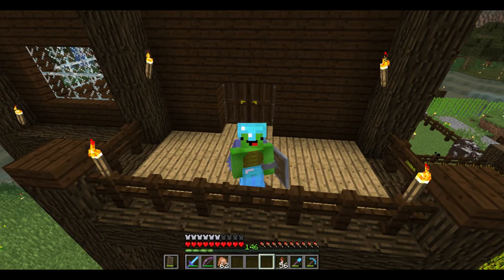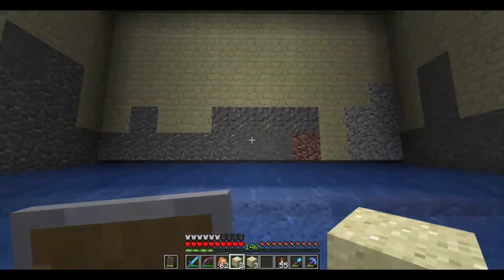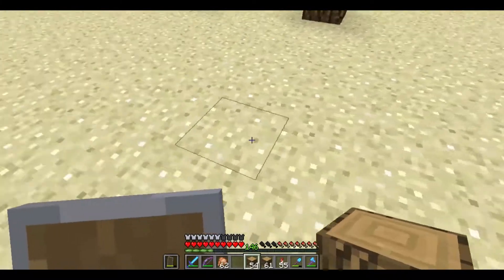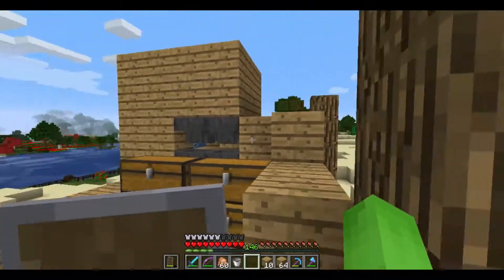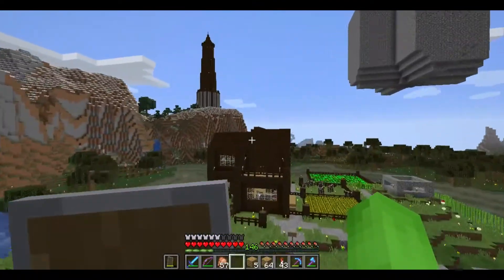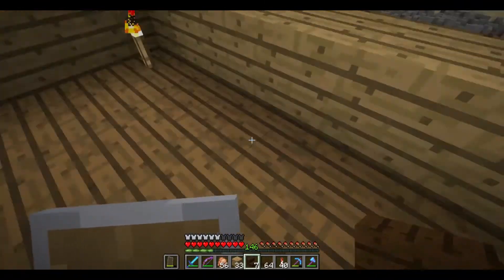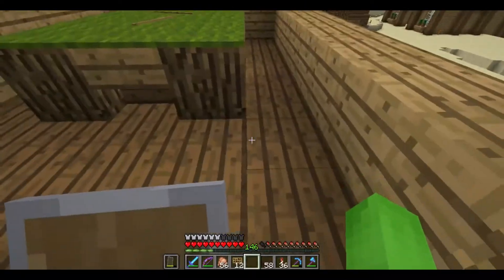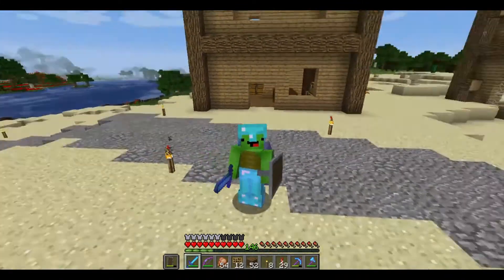Minecraft Survival 2 Ep 55 Skeleton Cafe!!!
We will finish the skeleton farm and, somehow, turn it into a cafe!